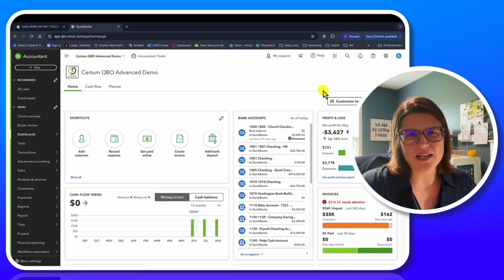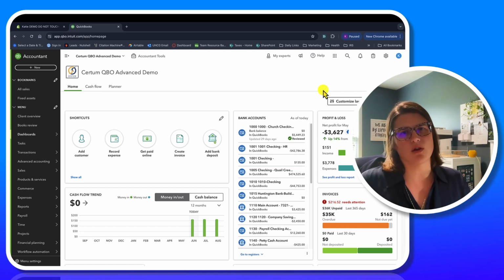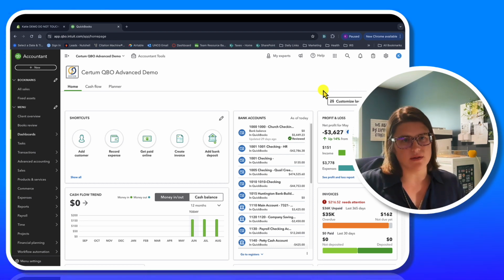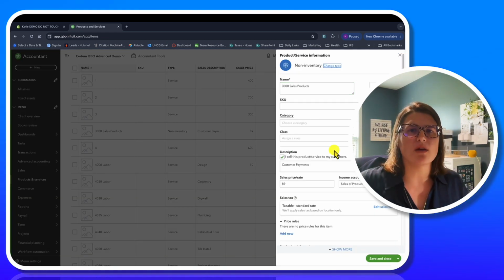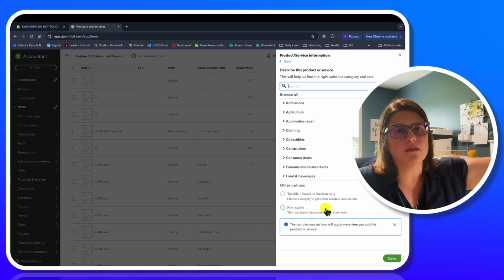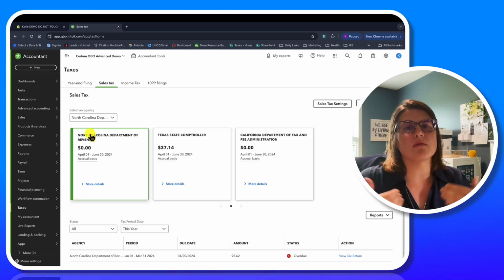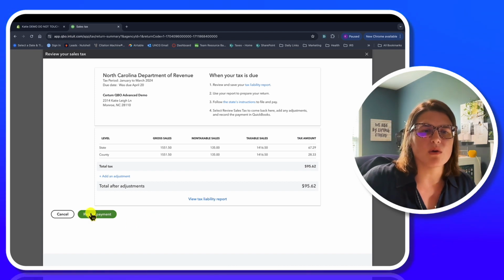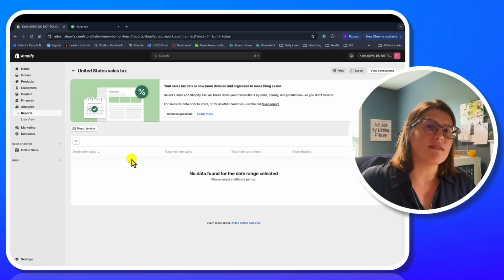Sales Tax for Small Businesses | QuickBooks Online & Shopify Explained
Are you a small business or e-commerce seller struggling with sales tax compliance? In this video, Katie Boten, President and Founder of Certum Solutions, walks you through everything you need to know about calculating, collecting, and remitting sales tax using QuickBooks Online and Shopify.

📌 What You’ll Learn:

How sales tax works and who is responsible for paying it
Setting up taxable and non-taxable items in QuickBooks Online
Accessing Shopify sales tax reports and integrating with QuickBooks
Understanding multi-state sales tax rules and nexus
Best practices for accurate reporting and avoiding errors

💡 Whether you’re a small business owner, e-commerce seller, or just starting with accounting, this guide will help you stay compliant and save time.

Timestamps:
0:00 – Introduction: Sales Tax Basics
0:20 – What is Sales Tax and Who Pays It
1:50 – Trust Taxes and Withholding Analogy
2:50 – Sales Tax Collection in Shopify and Other Platforms
4:00 – Setting Up Taxable Items in QuickBooks Online
6:00 – Understanding Customer Location and Tax Rules
6:50 – Nexus and Multi-State Sales Tax
7:30 – QuickBooks Online Sales Tax Reporting
8:50 – Filing Sales Tax Online by State
9:40 – Shopify Sales Tax Reports and Integration
11:00 – Best Practices for Accuracy and Compliance
11:50 – Wrap-Up and Contact Information